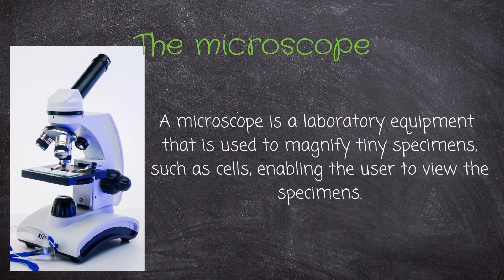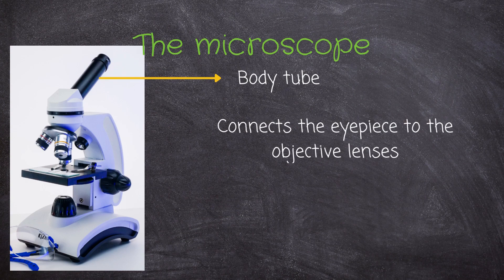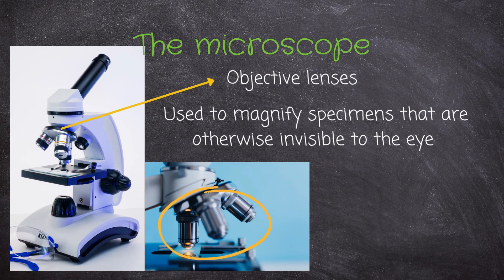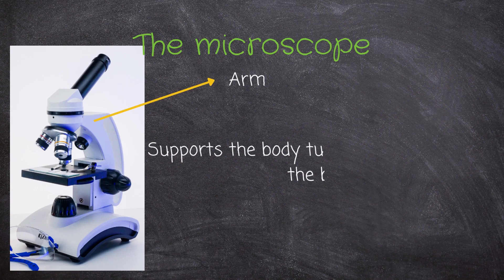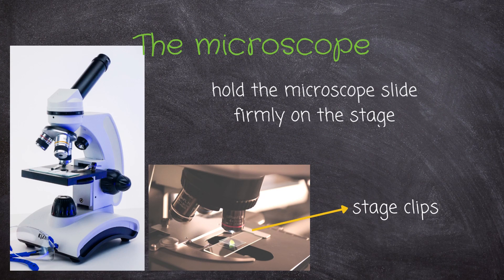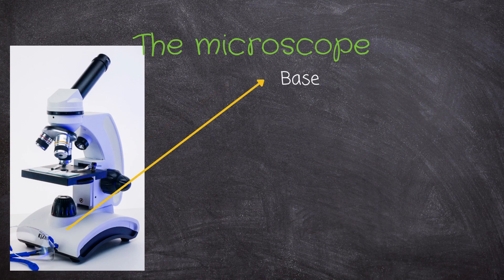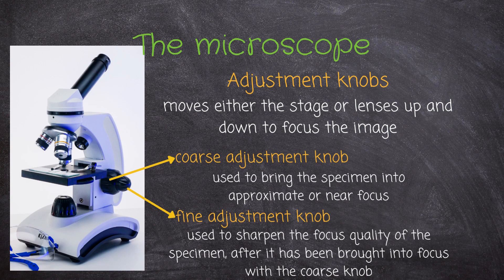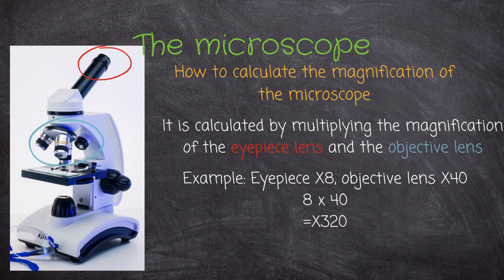The microscope: Parts and Functions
Hey Class! This video delves deep into the parts and functions of the microscope. In order to fully understand how a microscope works, you need to know its different components and functions. Our video will provide you with a comprehensive guide on the anatomy of a microscope and the roles of each part. From the eyepiece and objective lenses to the stage and diaphragm, you'll get to know every aspect of this essential tool for scientific research and exploration.